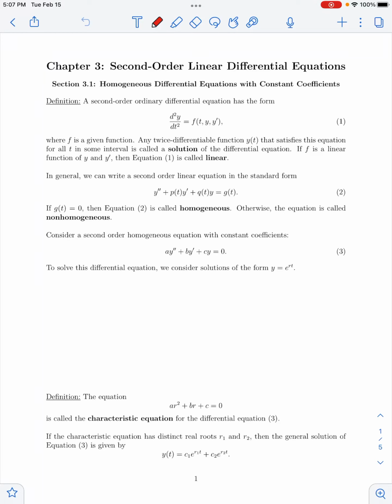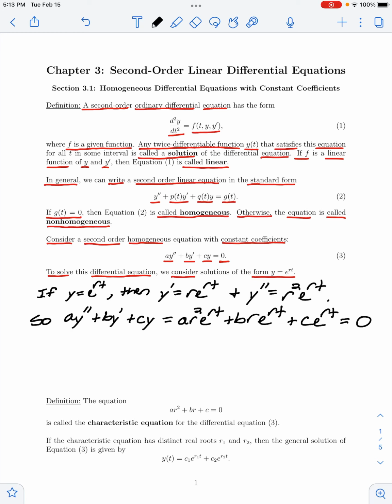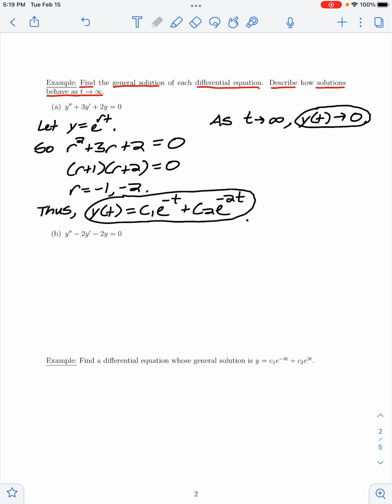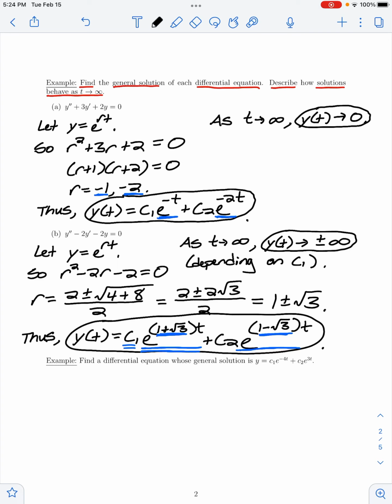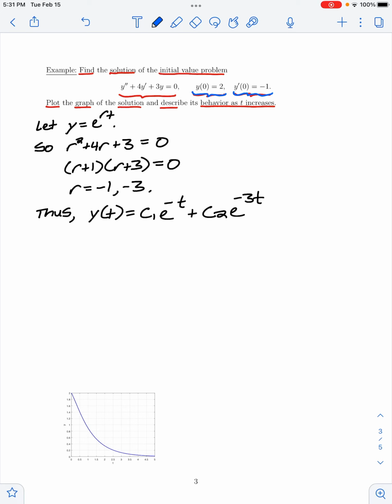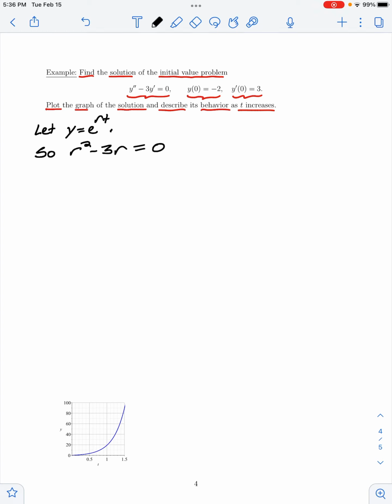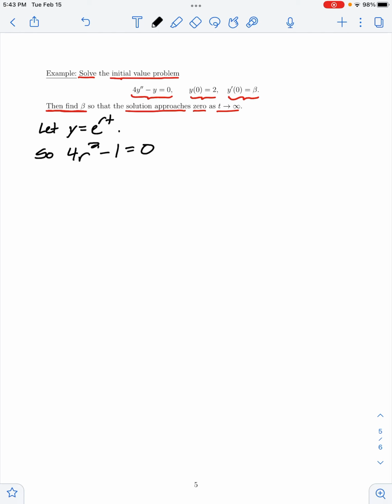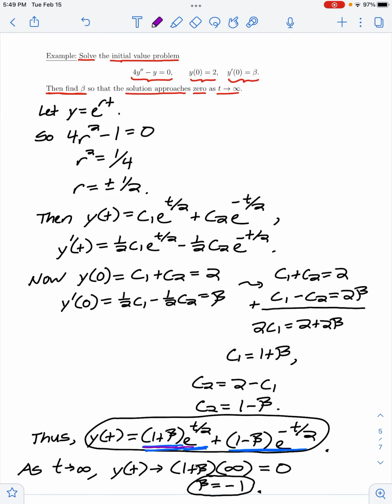Section 3.1: Homogeneous Differential Equations with Constant Coefficients